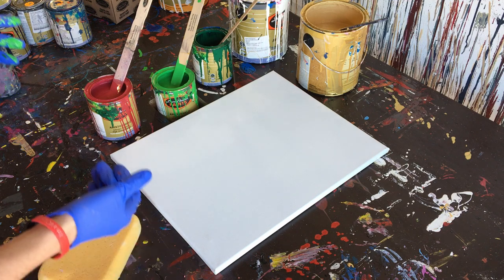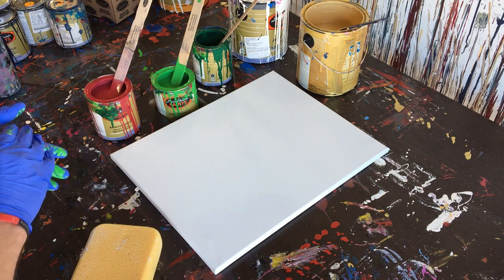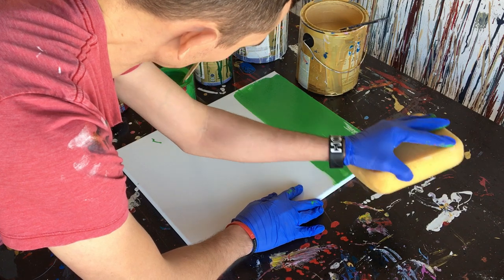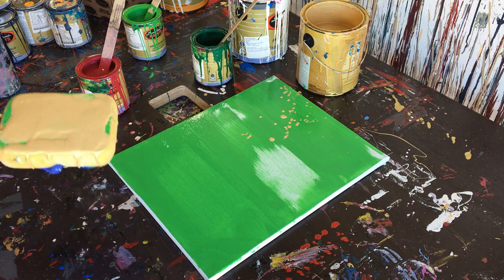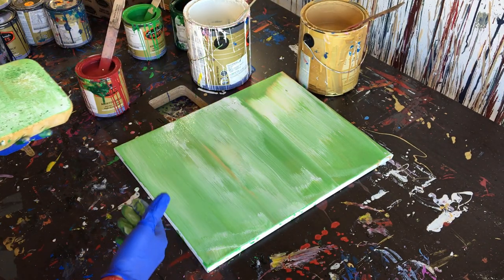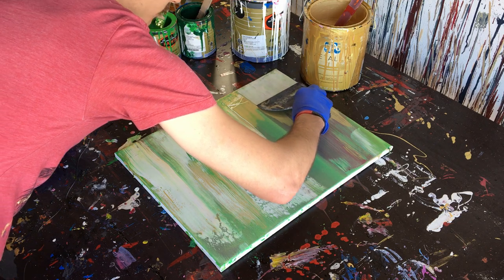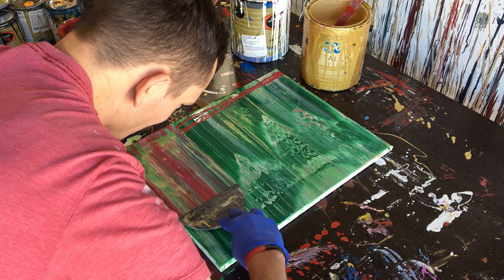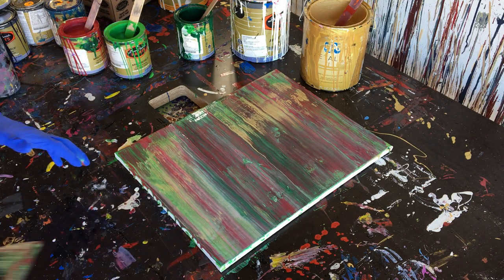"That Time of Year" My Gerhard Richter Inspired Painting with Christmas Colors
My Gerhard Richter Inspired Painting with Christmas Colors